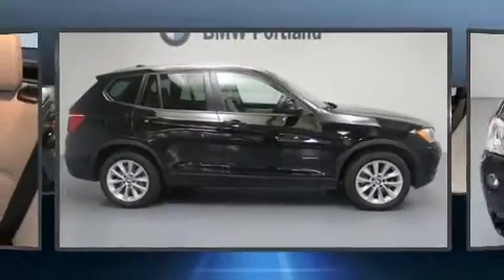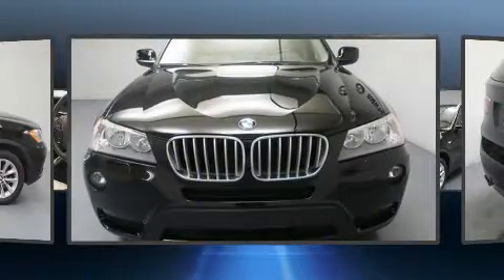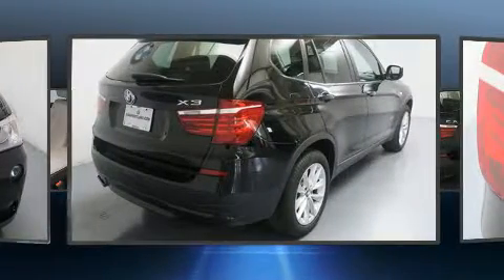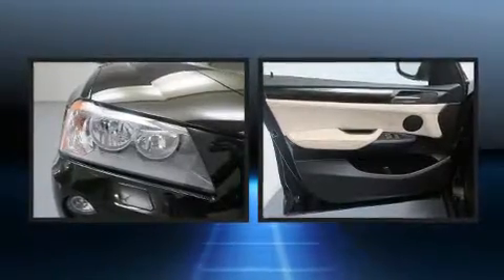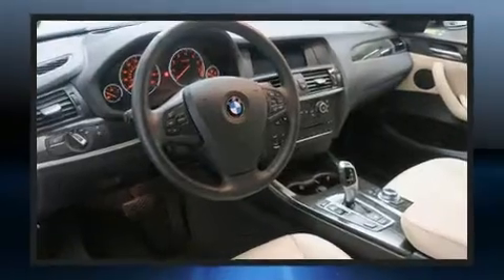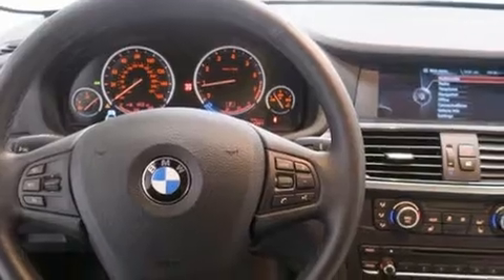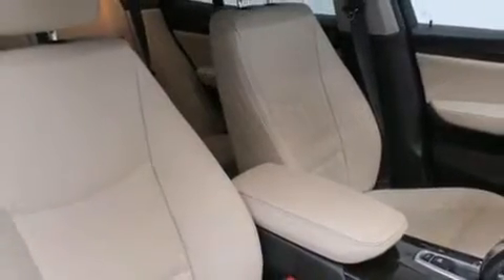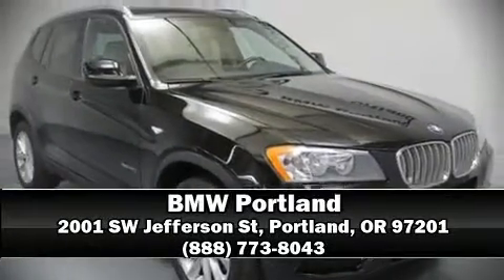2014 BMW X3 xDrive28i in Portland, OR 97201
BMW Portland
2001 SW Jefferson St

Take command of the road in the 2014 BMW X3 xDrive28i. With fewer than 25,000 miles on the odometer, this vehicle proves competitive in its price class based on its condition and value. Smooth gearshifts are achieved thanks to the 2 liter 4 cylinder engine, and for added security, dynamic Stability Control supplements the drivetrain. All wheel drive keeps this model firmly attached to the road surface. A turbocharger further enhances performance, while also preserving fuel economy. Top features include rain sensing wipers, an automatic dimming rear-view mirror, automatic dimming door mirrors, front bucket seats, front dual-zone air conditioning, a power rear cargo door, power windows, and power front seats. In the event of a rollover collision, side curtain airbags provide additional protection for outboard seated passengers. A Carfax history report provides you peace of mind by detailing information related to past owners and service records. Our team is professional, and we offer a no-pressure environment. We'd be happy to answer any questions that you may have. Come on in and take a test drive!